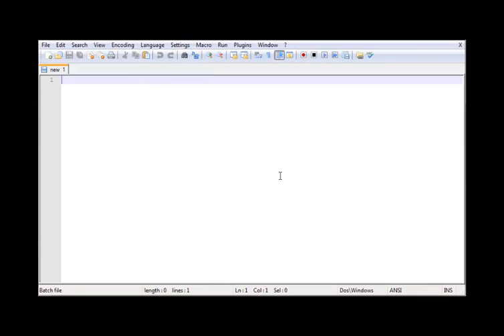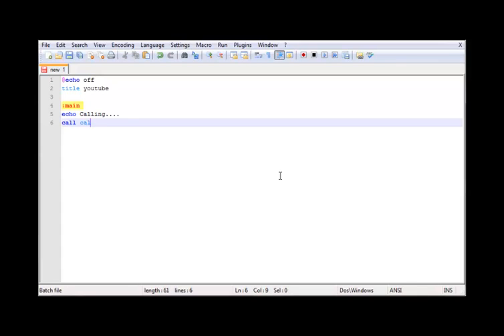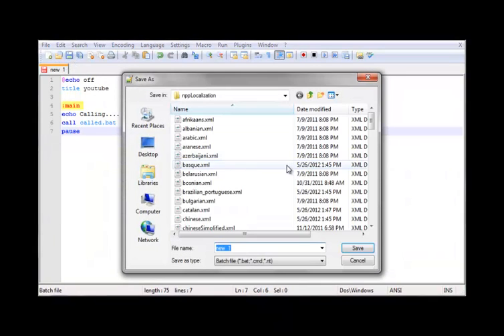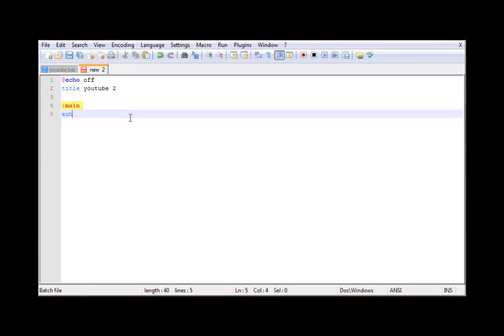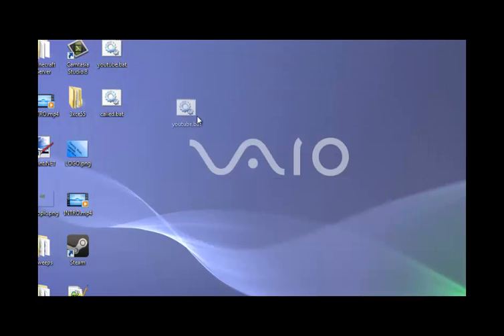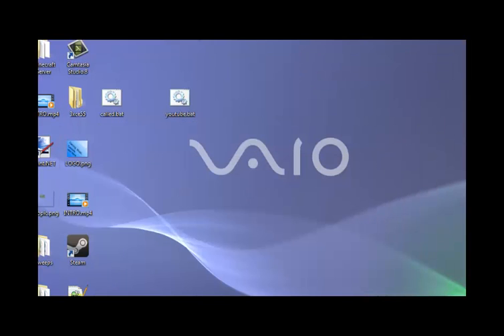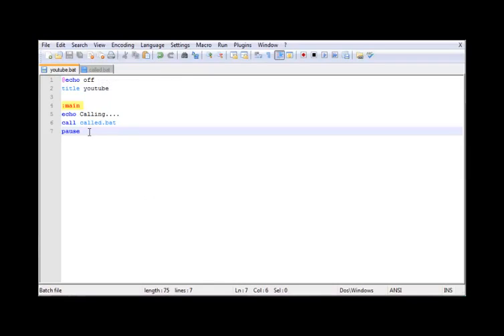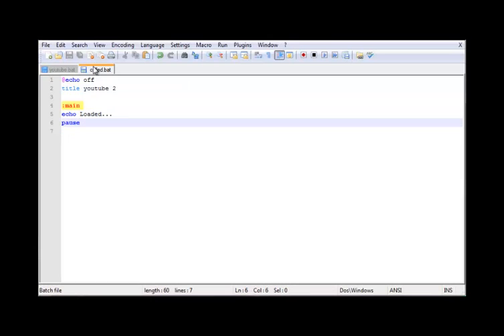Batch Programming - 7 - Calling Other Batch Files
This tutorial will teach you how to call other batch files to use the code within them. This can be extremely useful for log in scripts.